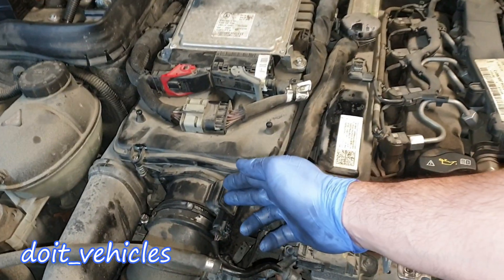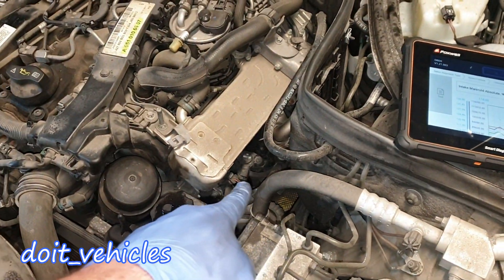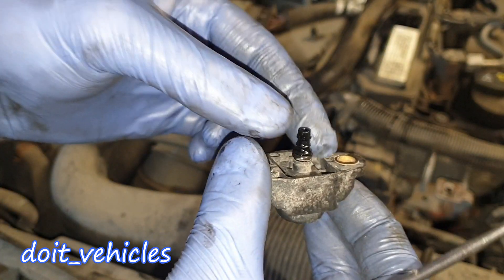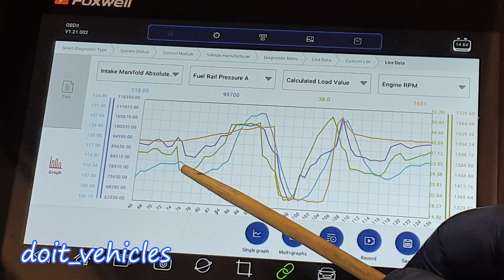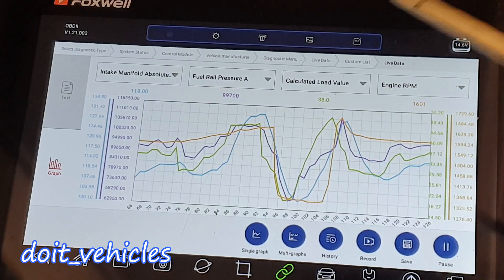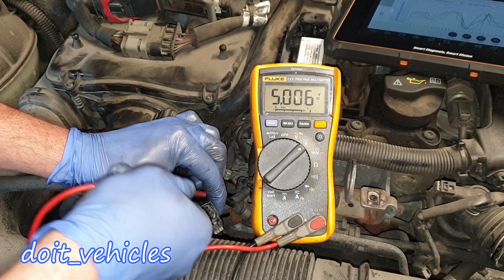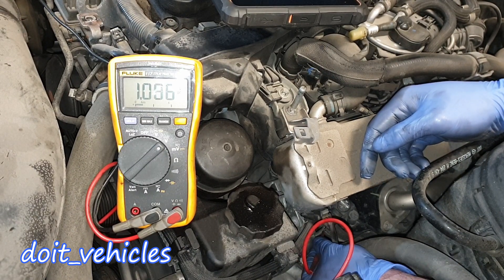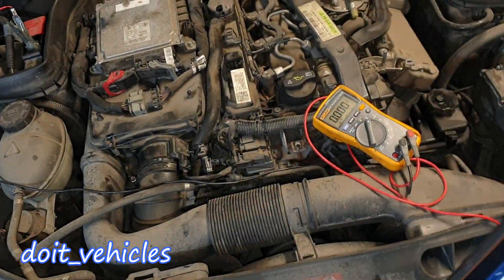MAP sensor from W204 Mercedes C 180 CDI Diagnose , Test , Clean OM651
How to test the MAP sensor or Manifold Absolute Pressure sensor / boost pressure sensor from this Mercedes w204 C180 cdi . In this video you will see the voltage values from the connector , the ohms resistance of the sensor ( bench test ) and how to look on the live data